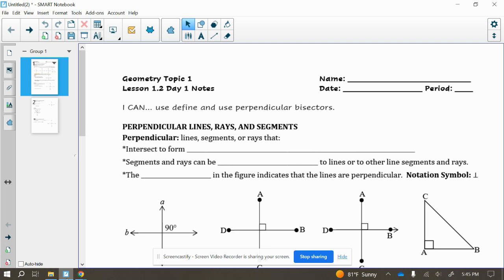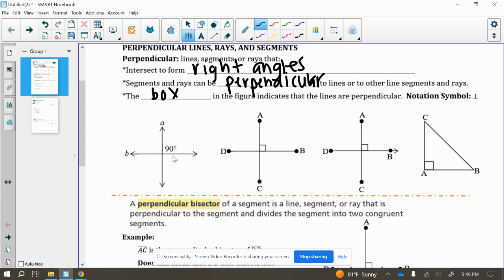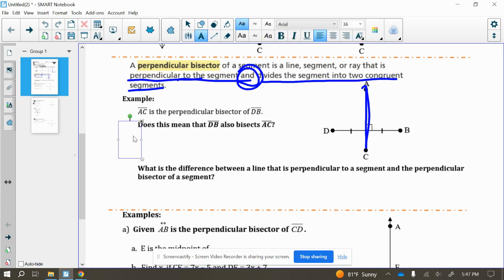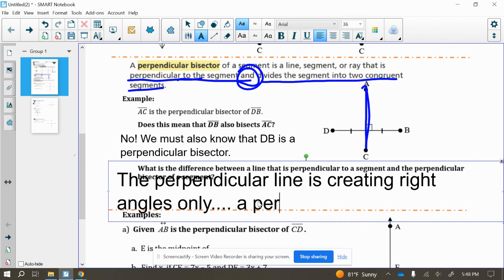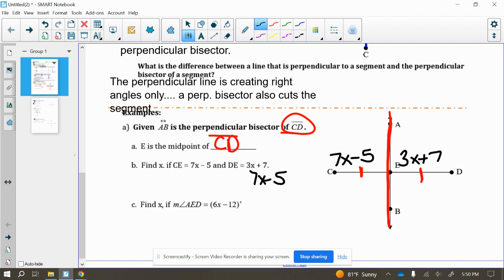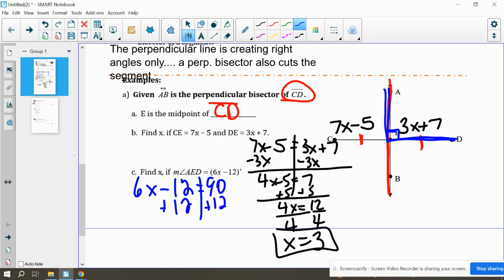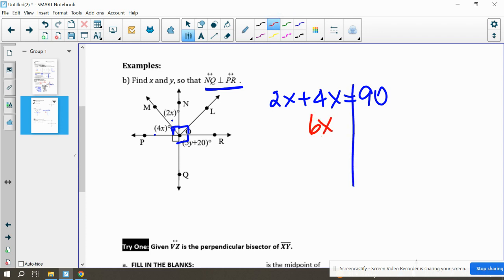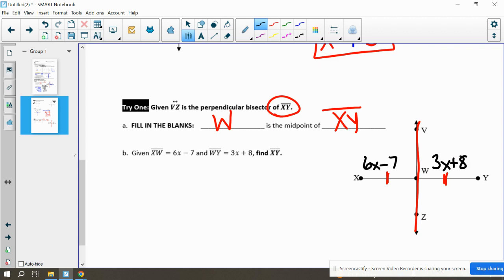Geo Lesson 1.2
Defining and using the terms perpendicular and perpendicular bisector.